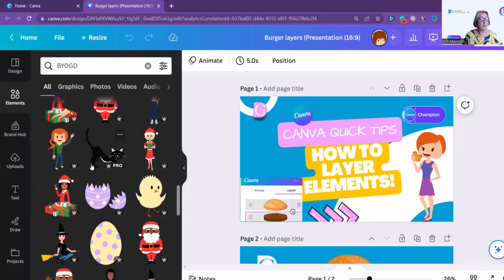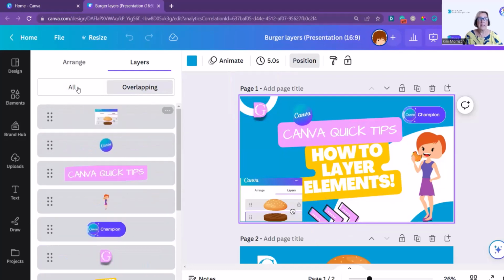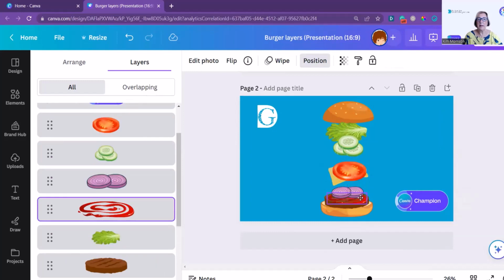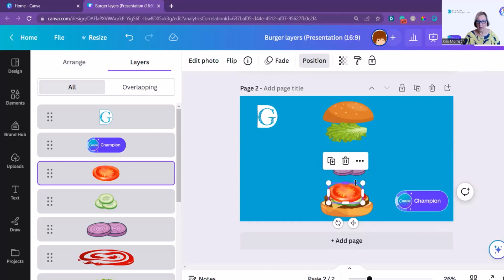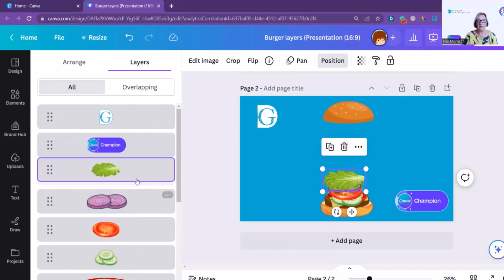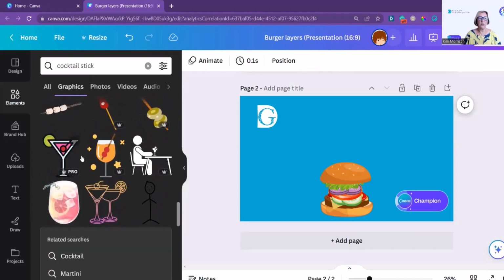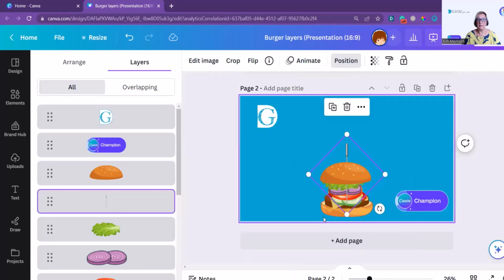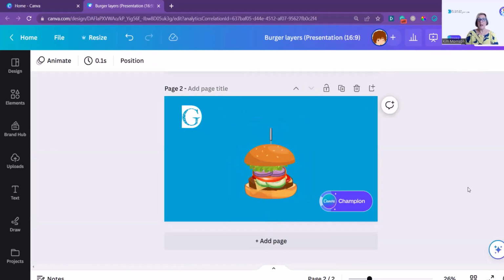The Layers Hack Every Canva Beginner Needs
In this tutorial, we’ll be showing you how to use Layers in Canva, one of the most popular graphic design software tools on the market.

Layers is a great tool for beginners and experts alike, and with this tutorial you’ll be able to use it to create beautiful graphics that will help your business or blog shine. Let us show you how to use Layers in Canva and start building professional designs today!

00:00 Introduction
00:26 How to find and use BYOGD images
00:59 Using Pro Elements
01:13 Where to find Layers
01:18 Click on the Positon Button
01:20 All Layers
01:24 Overlapping Layers
01:49 How to move elements on the screen
02:47 Positioning layers to front and back
03:28 Changing position  in the Layers panel
03:50 Moving elements in the Layers panel
04:53 Finding additional elements
06:18 Grouping your Layers together